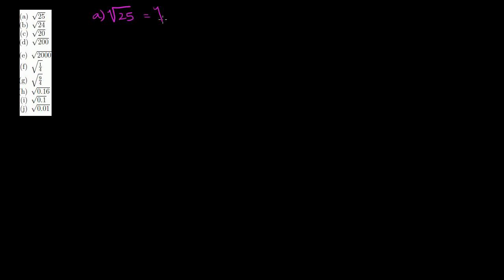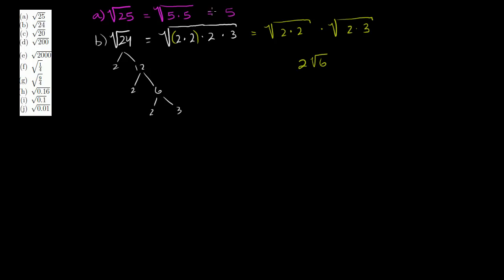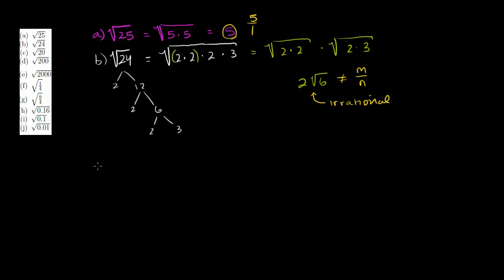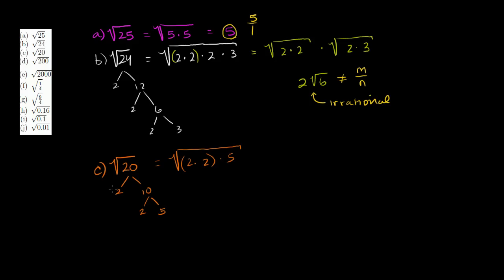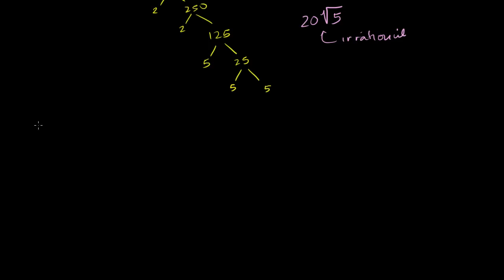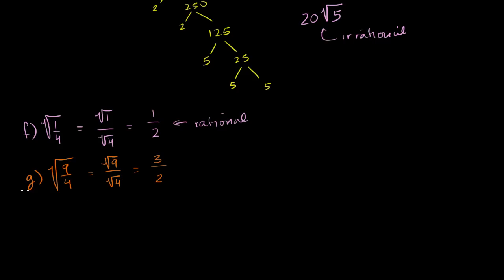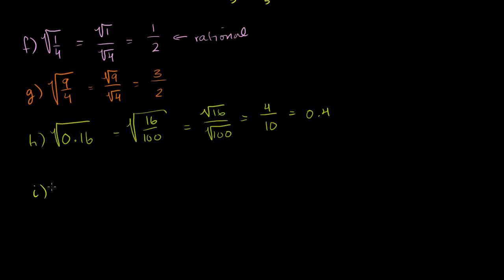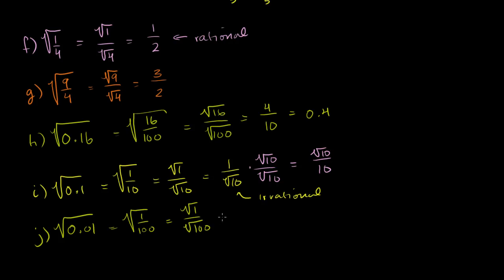Square roots and real numbers | Pre-Algebra | Khan Academy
Courses on Khan Academy are always 100% free. Start practicing—and saving your progress—now